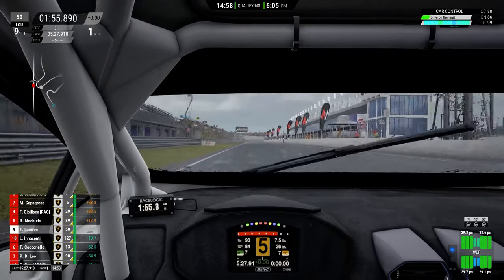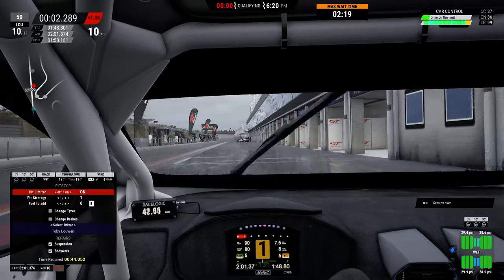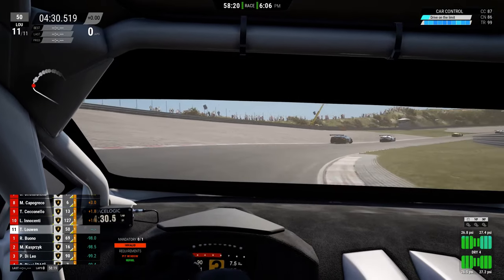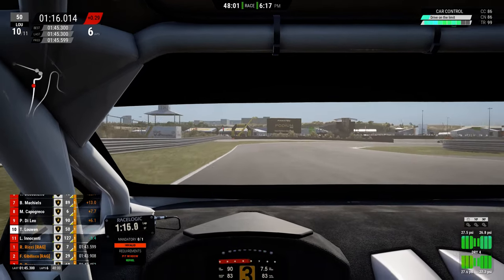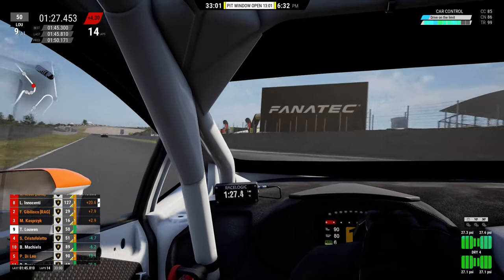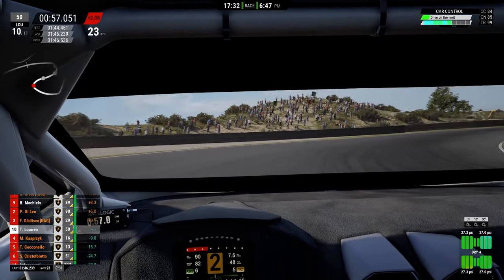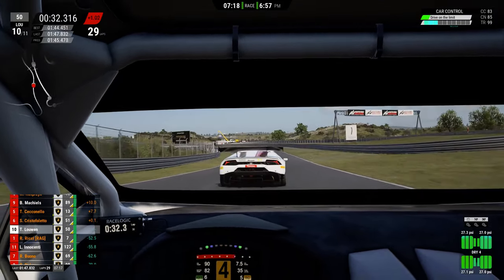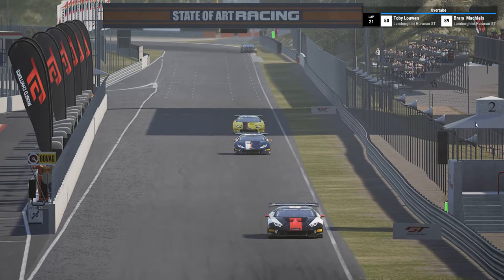Lamborghini Super Trofeo Championship, Race 3/4, Zandvoort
Race 3 of 4 in the FD Race Department Lamborghini Super Trofeo Cup. Zandvoort in Assetto Corsa Competizione -- Watch live